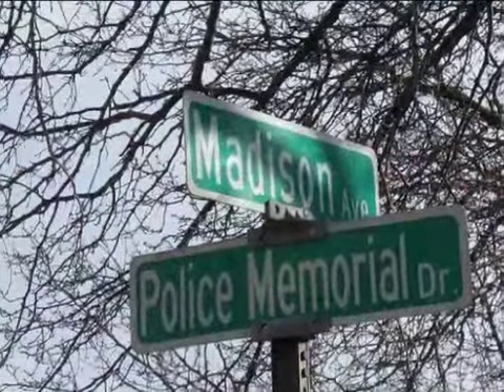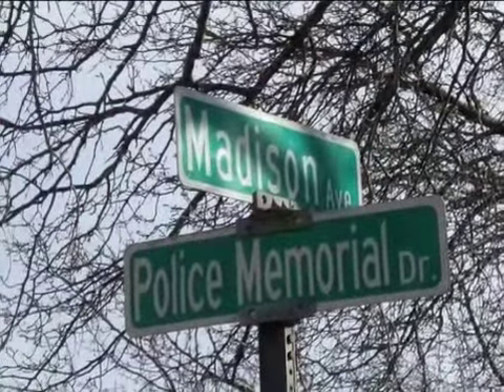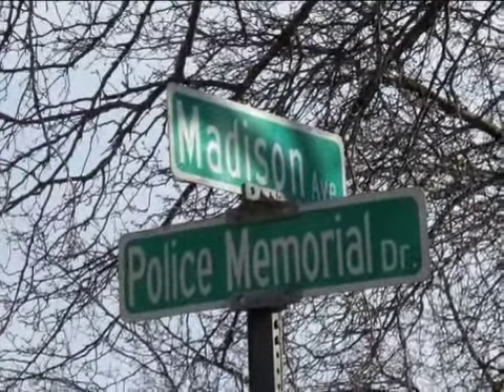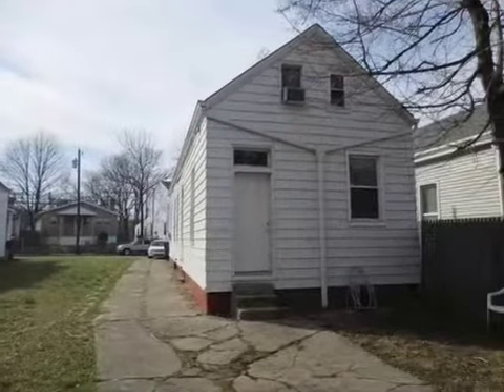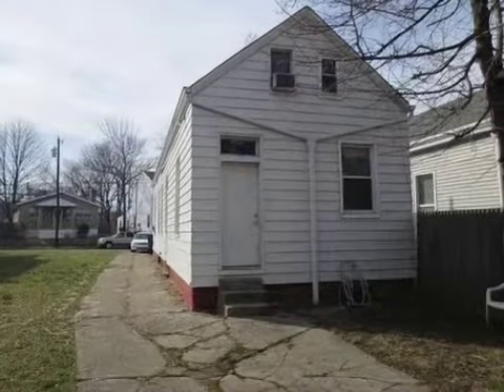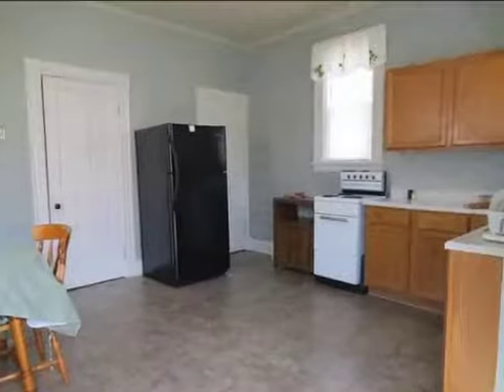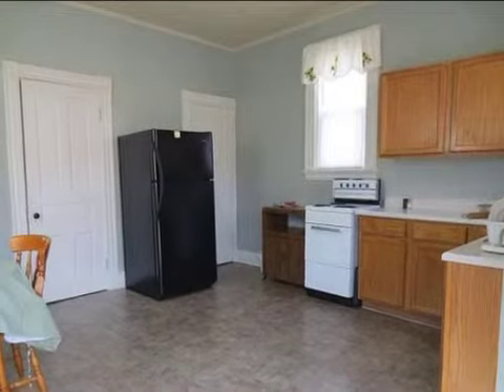Real estate for sale in Covington Kentucky - MLS# 416710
2022 Donaldson Ave
Covington Kentucky 41014
MLS# 416710

Hurry The Expensive Work Has Been Completed! Newer Furnace/newer Roof/newer Windows & Doors/updated Kitchen & Bath/neutral Paint & Carpeting/zoned Heat System Added To Finished Dormer Adding Great Opportunity For Separate Living Area/low Maintenance Exterior Aluminum Siding/off Street Parking Front To Back/real Moneymaker As An Investment Property/safe Area  Convenient To Police Dept & Shopping!